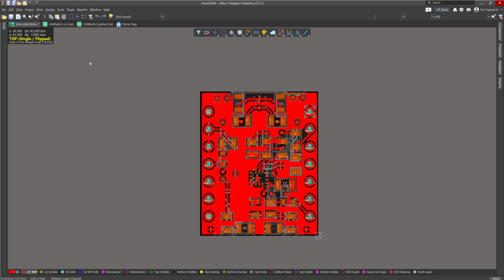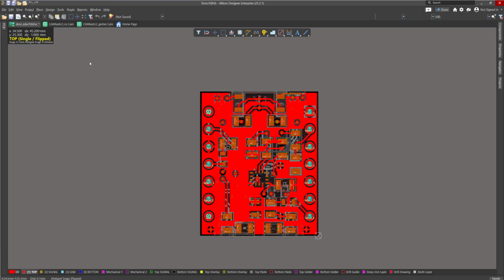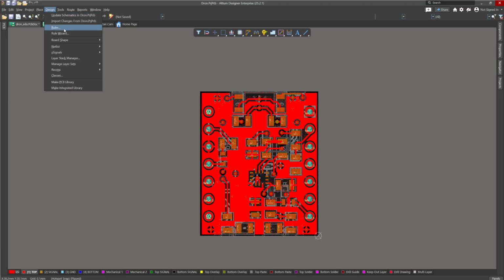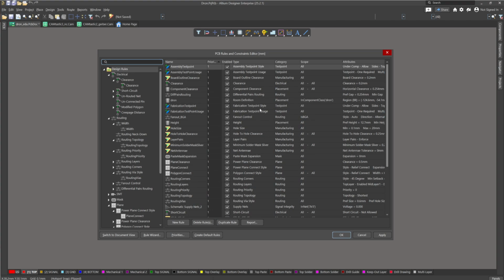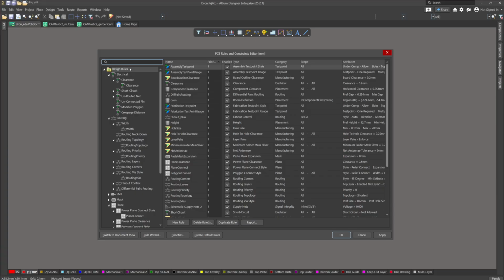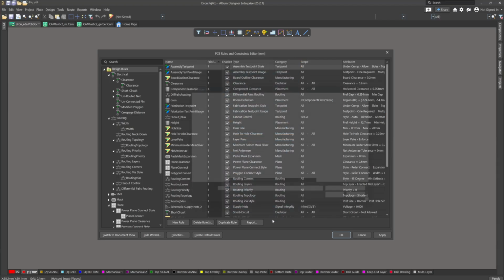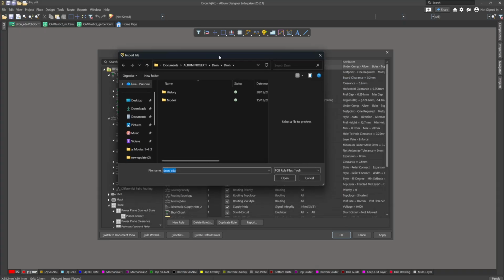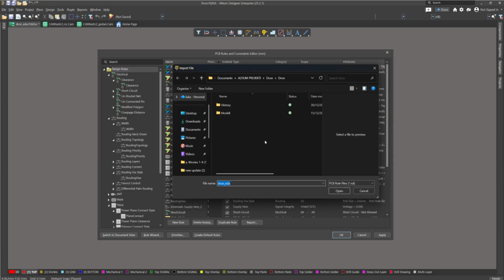How To IMPORT JLCPCB Rules To Altium (QUICK & EASY) 2026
In this video, I'll show you how to import jlcpcb rules to altium. This is a full guide on how to seamlessly integrate jlcpcb design rules into your altium projects in 2026. In case you've been trying to set up jlcpcb rules in altium, this is the video you need to see! 🌟📐💻